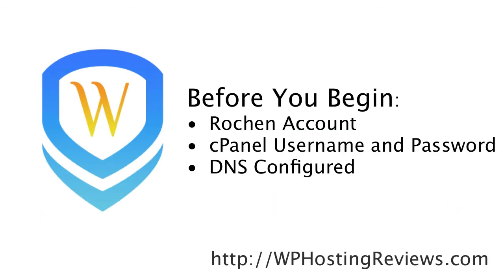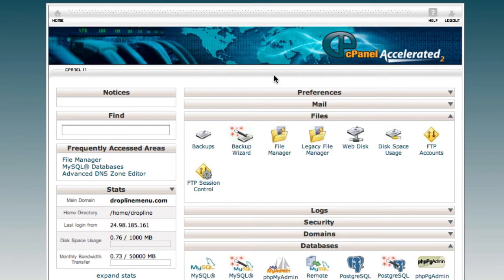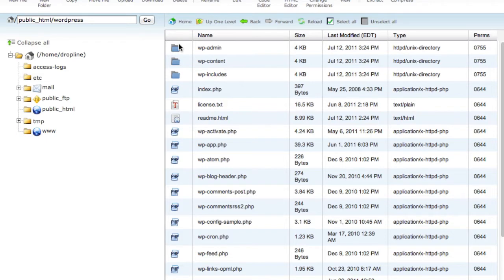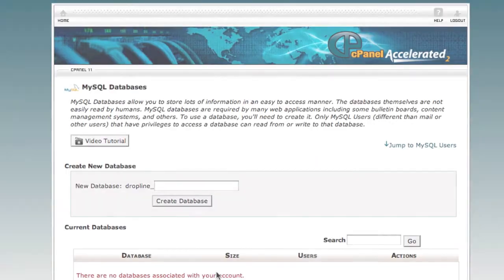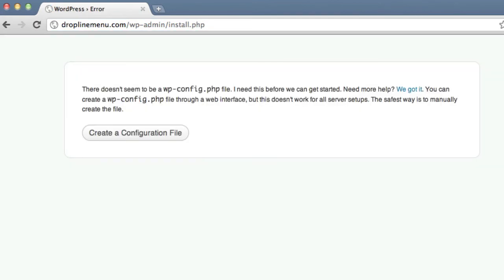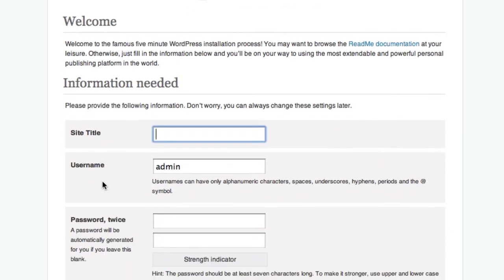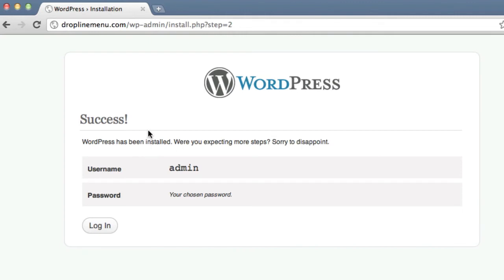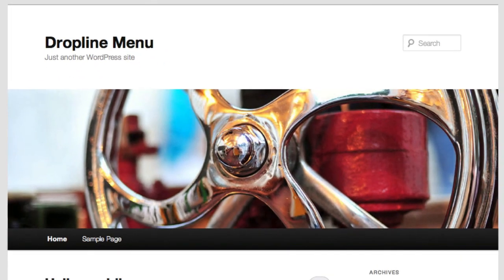How To Install WordPress at Rochen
Learn how to install WordPress at Rochen Hosting. To see more go to our full guide